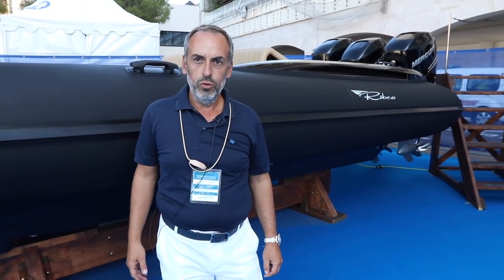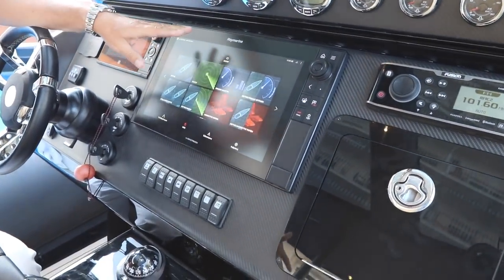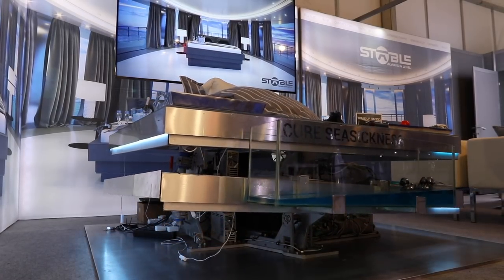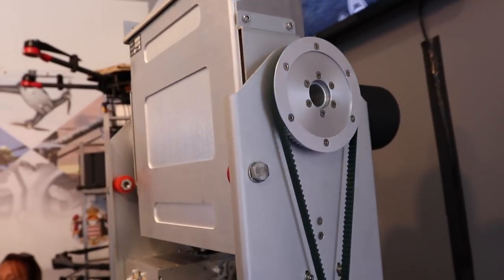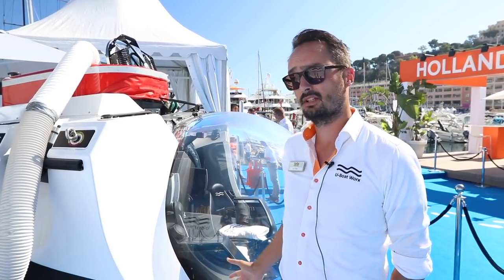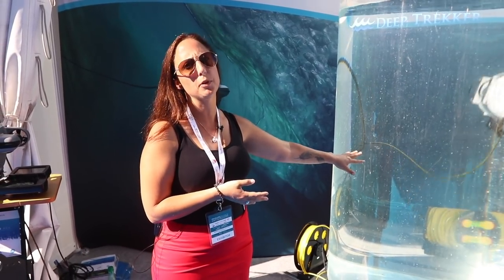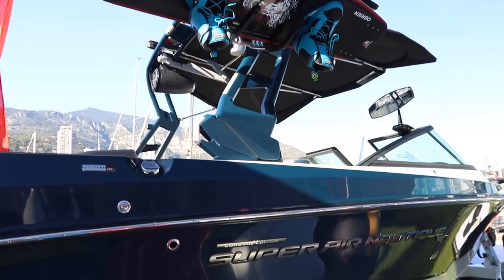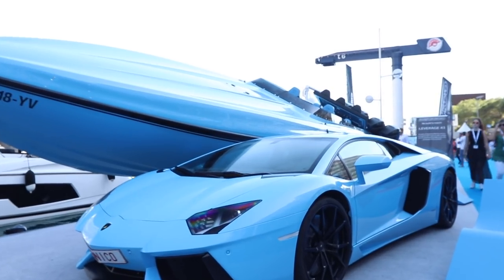Tenders & Toys - 2018MYS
A look at the Tenders & Toys section of the 2018 Monaco Yacht Show. What's your favourite?